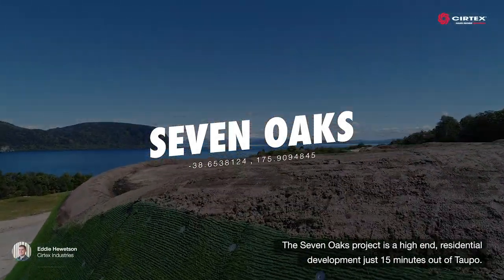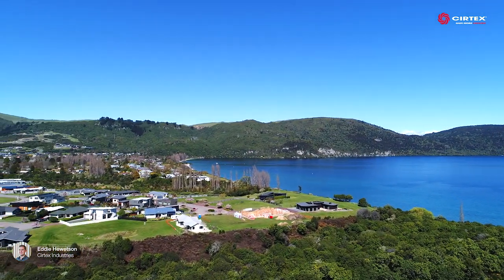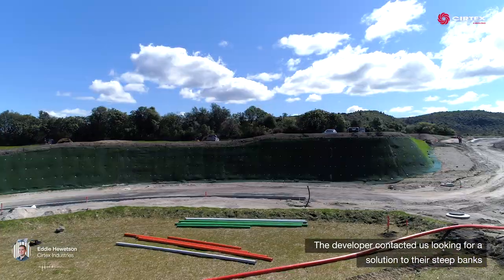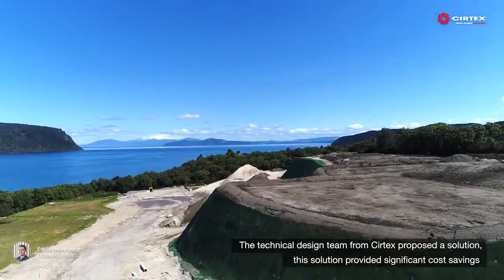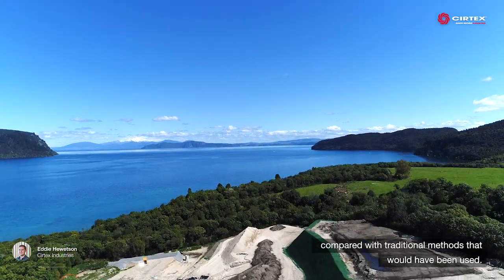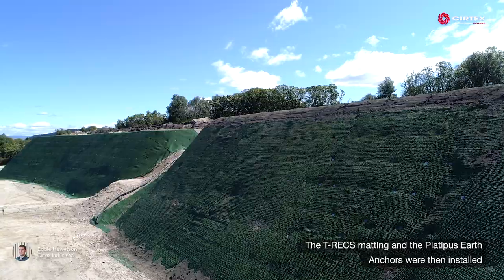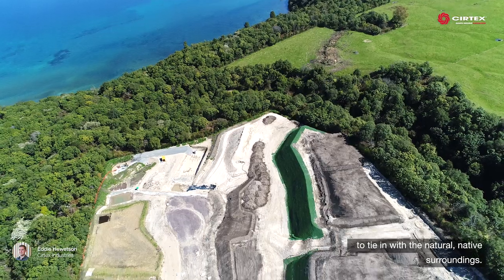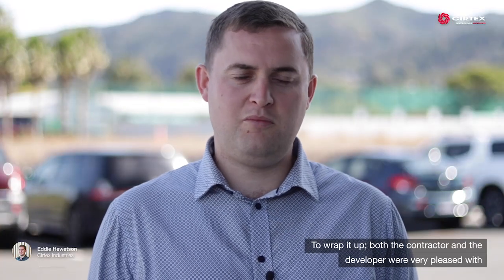Seven Oaks Development, Kinloch, Taupo - Embankment Erosion Protection